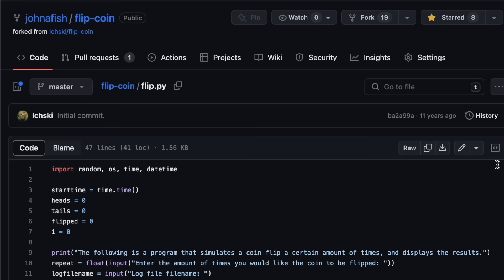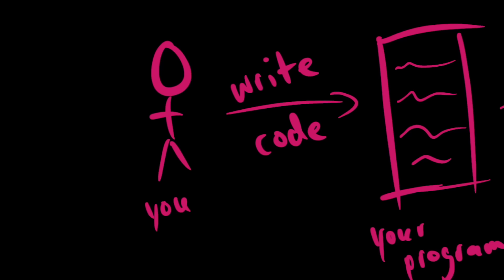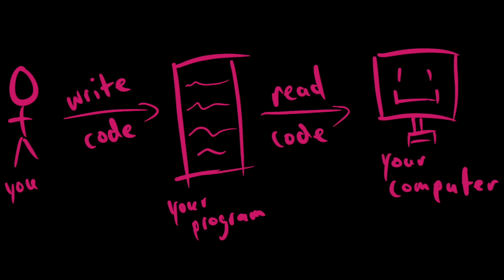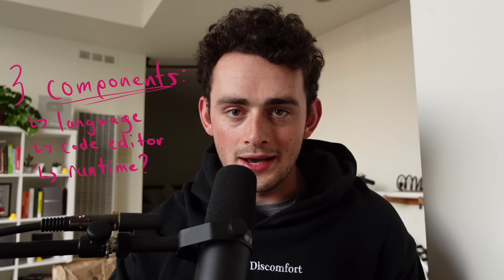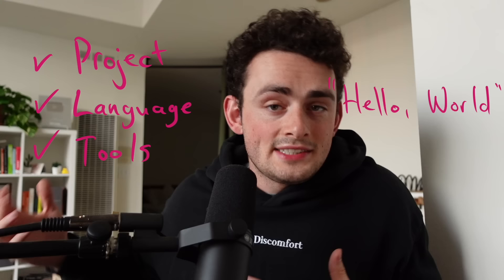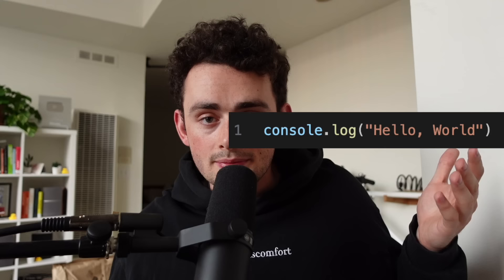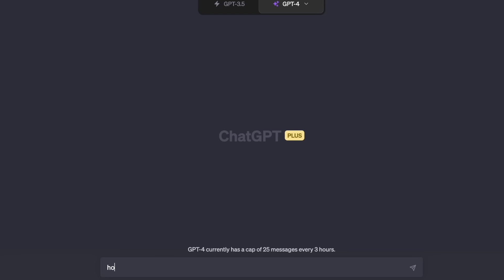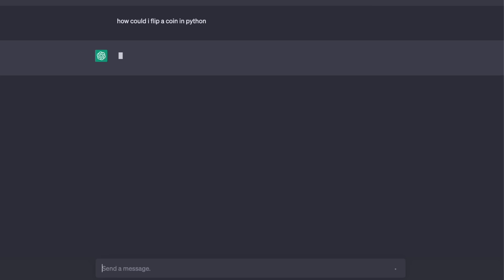How I Would Learn to Code (if I could start again)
Chapters:
0:00 Introduction
0:41 Project Oriented Learning
1:48 Tools
3:19 "Hello, World"
3:51 Learn to Think
6:46 "What about theory/courses/textbooks?"